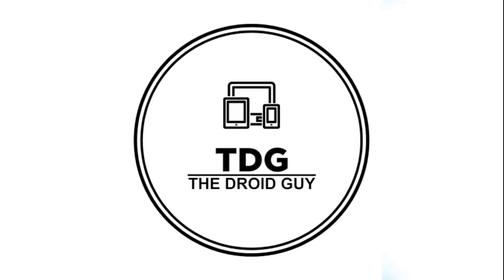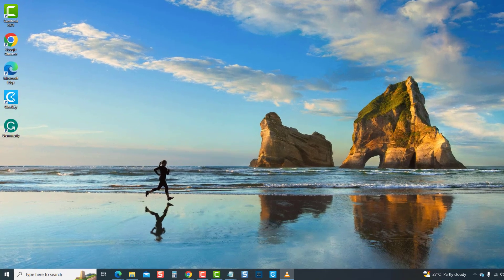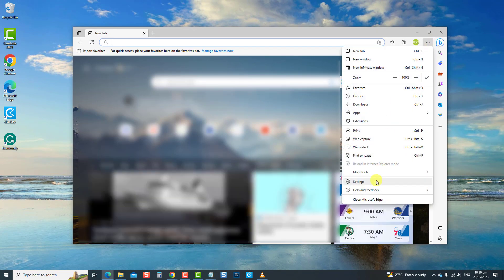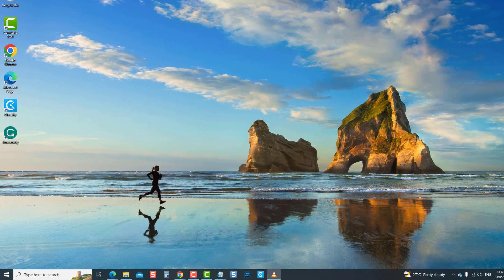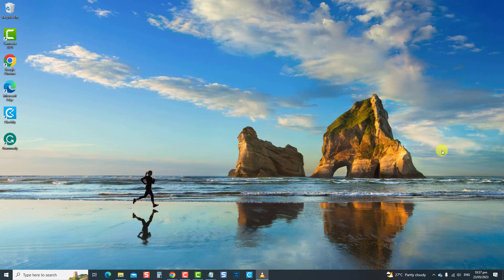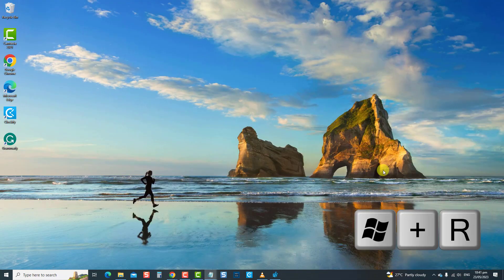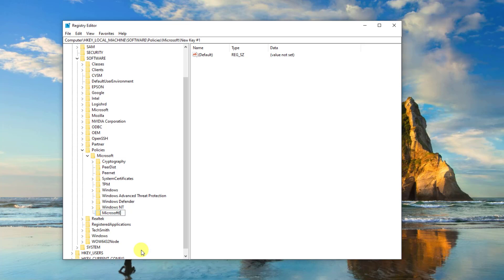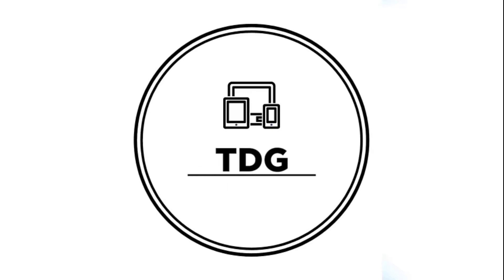How To Stop Microsoft Edge Running in The Background In Windows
If you are tired of the Microsoft Edge browser running in the background, even after closing the browser, this video is for you.

In this video tutorial, we have talk about different methods that you can do to stop the browser from running in the background. That way, there will be no unnecessary consumption of system resources, and you will regain control of the performance of your system.

00:00 - 00:35 Introduction
00:36 - 01:35 Change Microsoft Edge Settings
01:36 - 02:23 Use Task Manager
02:24 - 04:00 Use Registry Editor